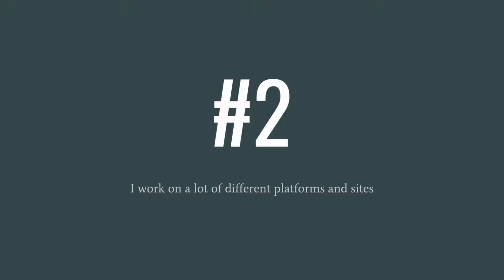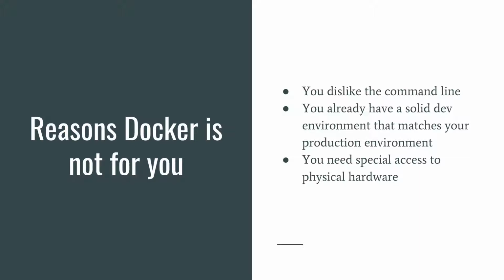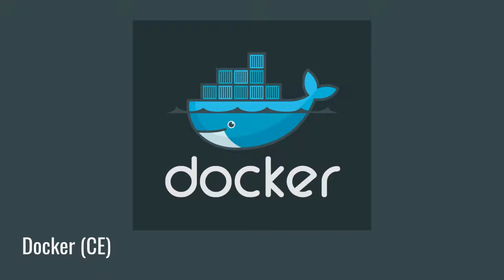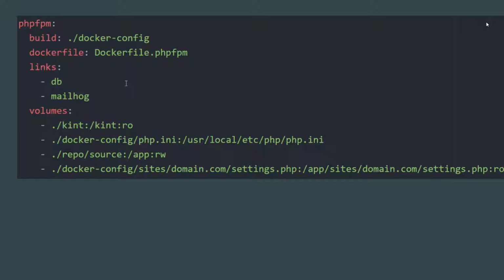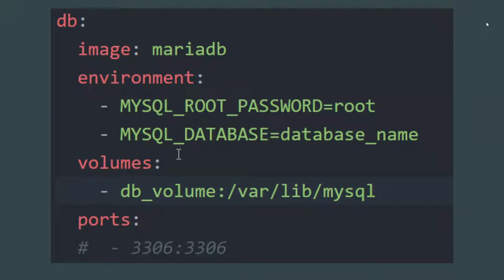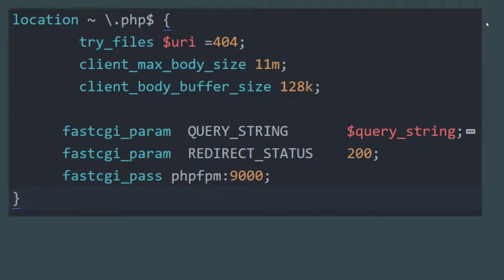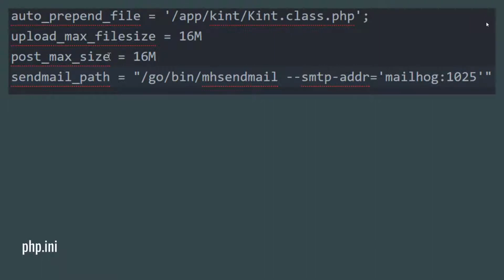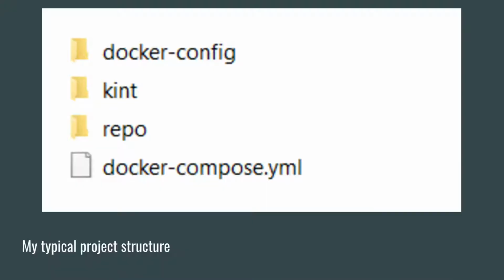Using Docker for multi-dev/multi-platform development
Doug Cone

A case study on using Docker to develop from multiple machines. Covering docker-compose, docker files, basic commands and a few clever nginx hacks to round things out.

Takeaways:

Learn how Docker can be used to build consistent platforms
Discover how Docker can make your workflow faster
Better understand containers and how they work